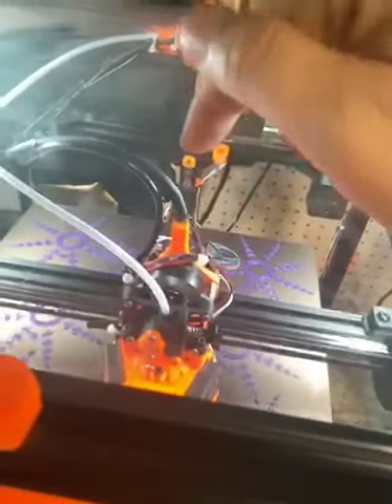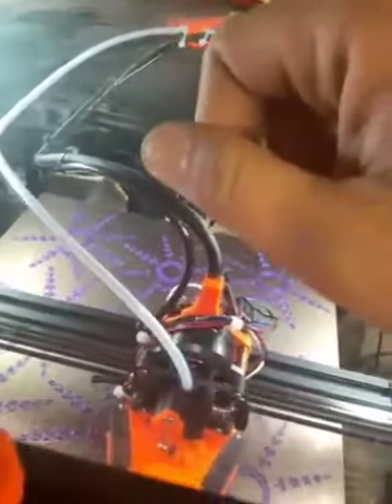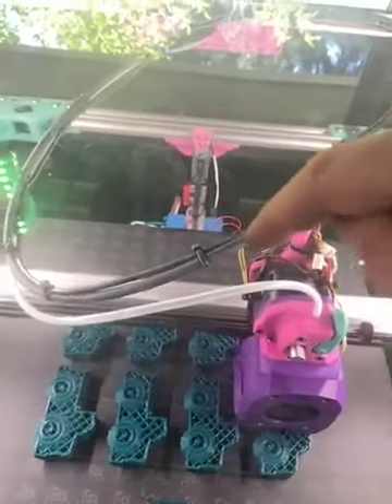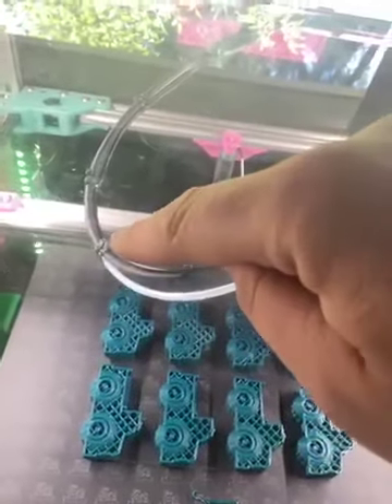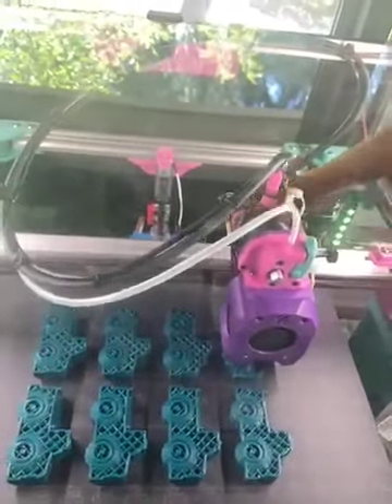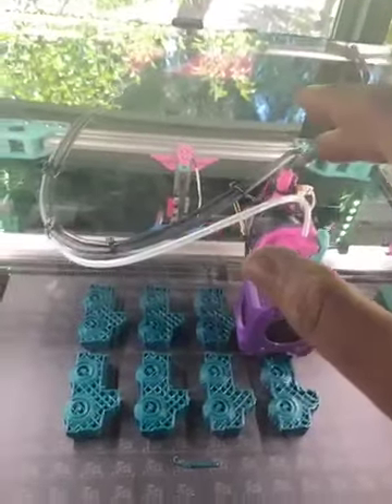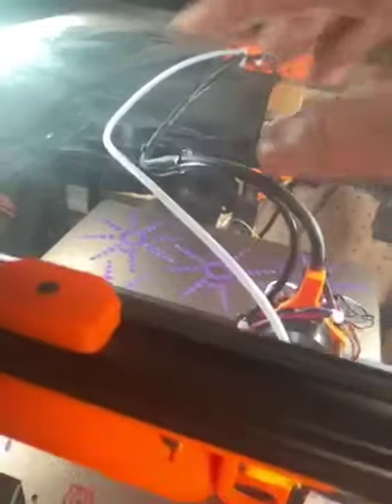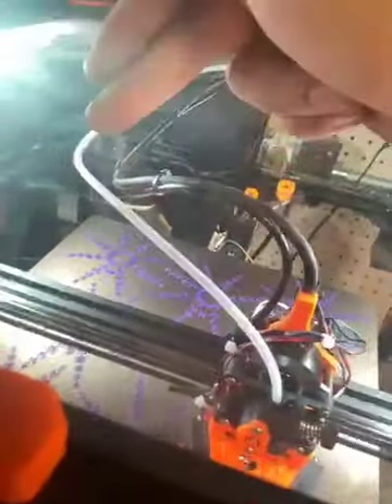Ixsen: How to zip tie the umbilical, bowden, and probe wire together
How I zip-tie the umbilical, bowden, and cartographer3D/Beacon probe together.

Starring:
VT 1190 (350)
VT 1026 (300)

We print toys for the kids in California's Central Valley region of Fresno/Madera Counties
We are a 501(c)(3) organization